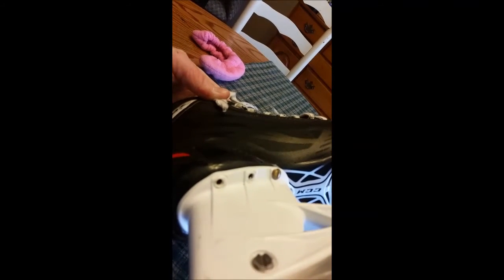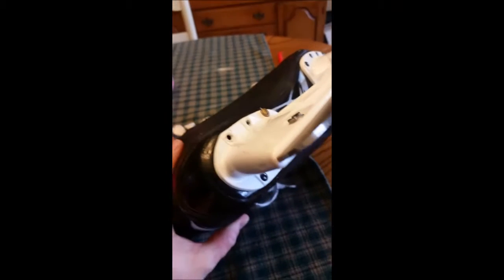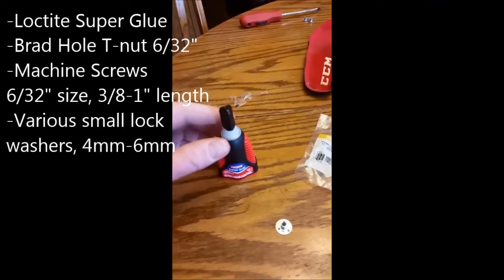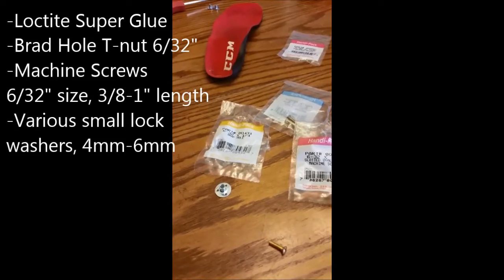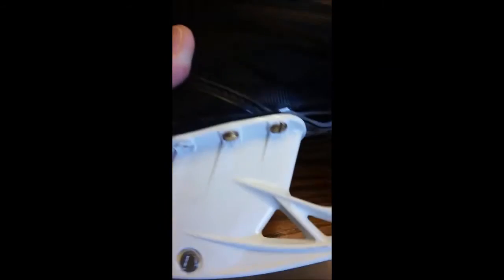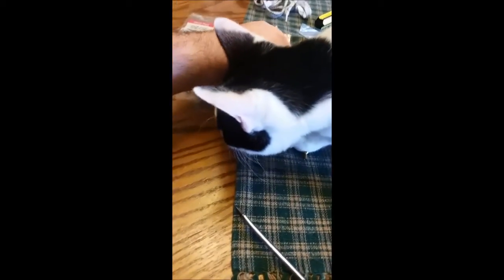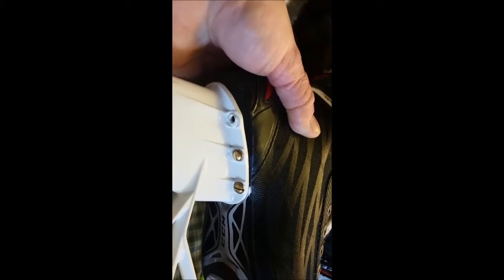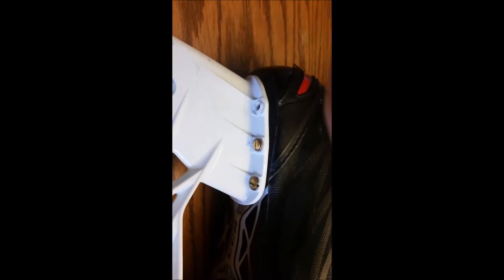Repairing ice hockey skate rivets with screws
I had some issues with the rivets in my CCM ice hockey skates.  Kept popping out after constant repairs.  So I took it upon myself to research how to fix them using screws.

Materials used:
-Loctite Super Glue
-Brad Hole T-nut 6/32"
-Machine Screws
6/32" size, 3/8-1" length
-Various small lock
washers, 4mm-6mm

Please like and/or comment if this helped you out!  I'll try to answer questions as best I can.